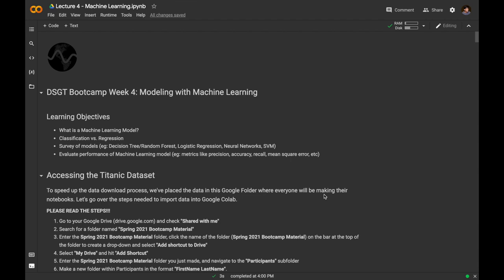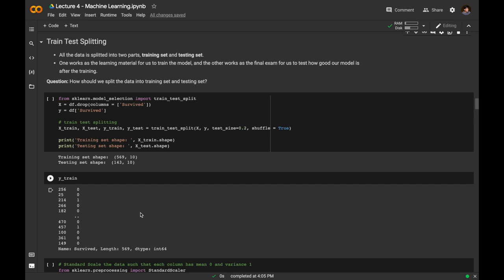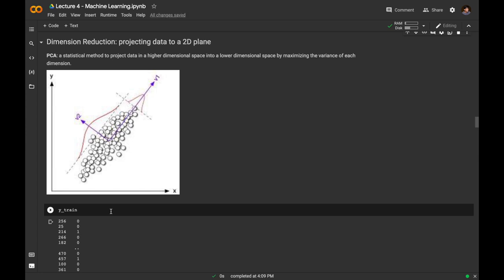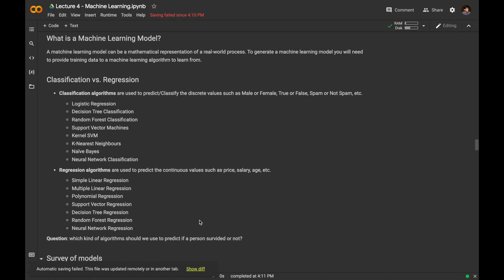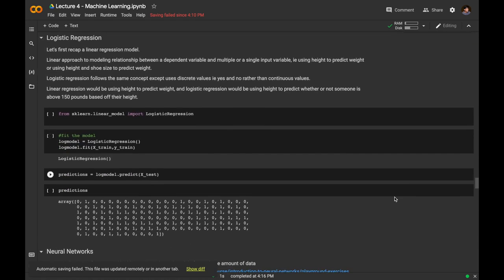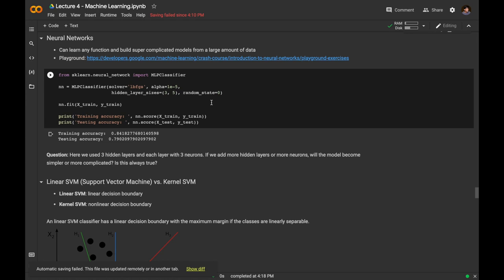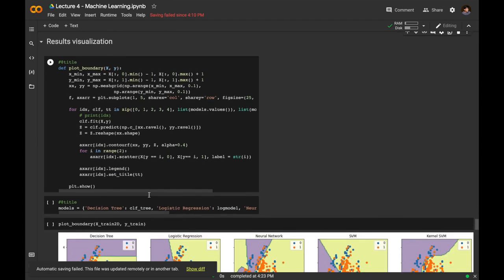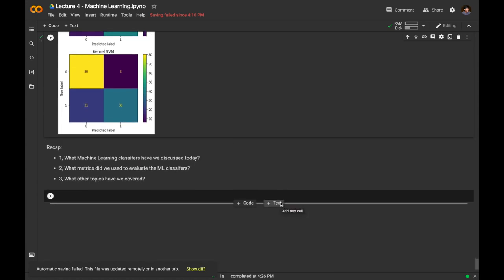Intro to Machine Learning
Introduction to machine learning. This video covers the basics of machine learning including the difference between Classification and Regression, various mainstream machine learning models, and evaluating model performance.